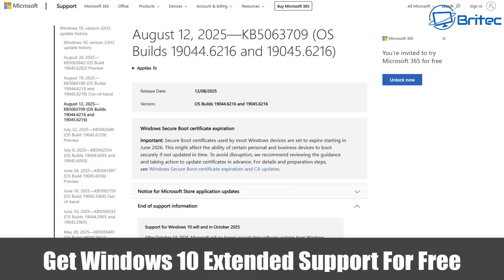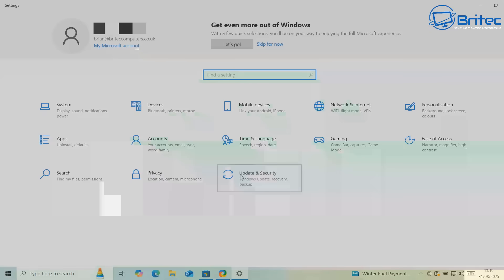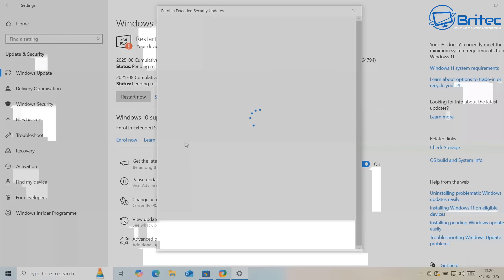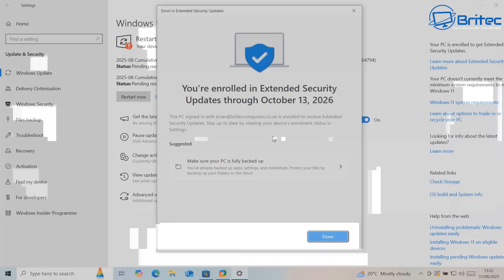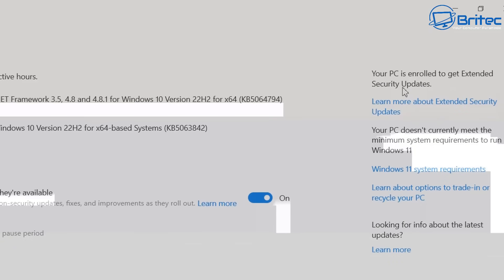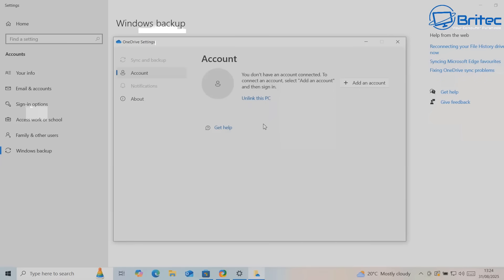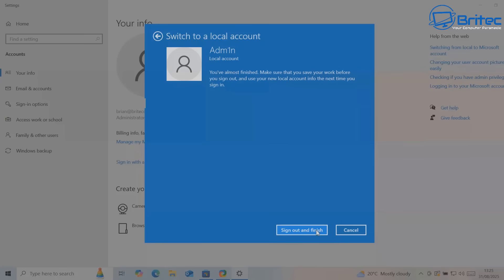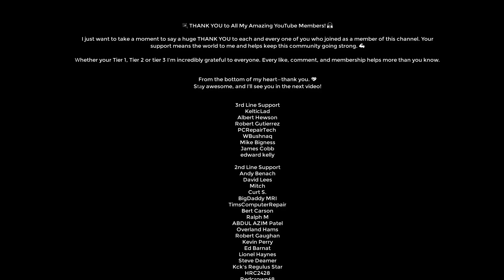Get Windows 10 Extended Support For Free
Your PC is enrolled to get extended security updates.